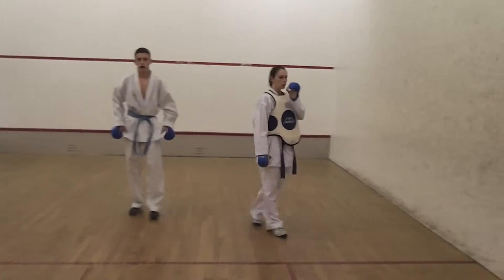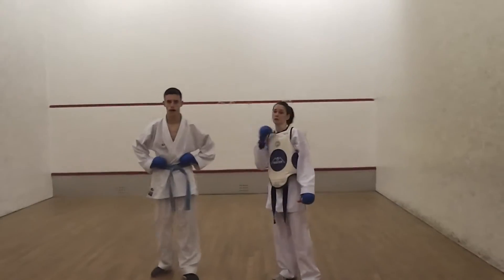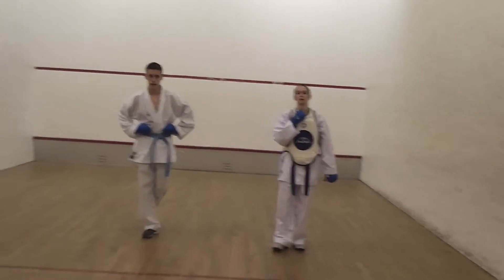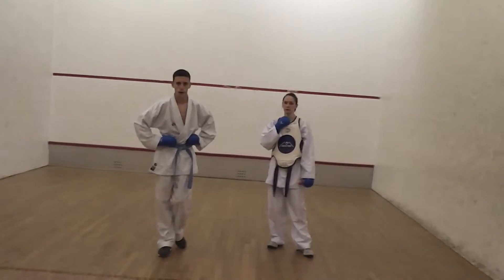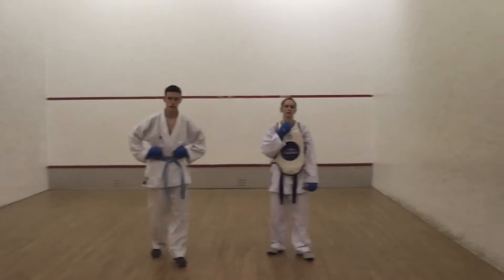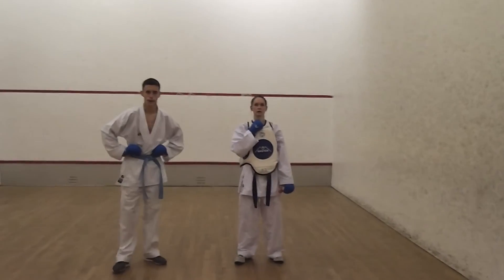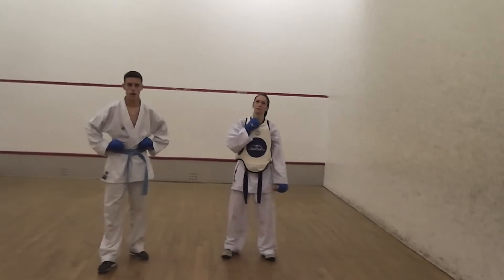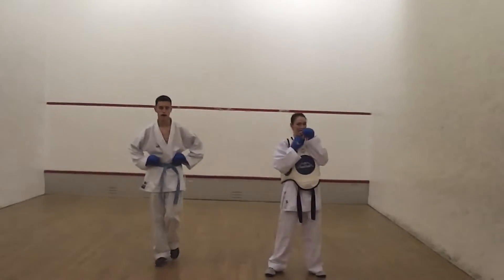CBBS P4K tracking and counter the spring with follow up